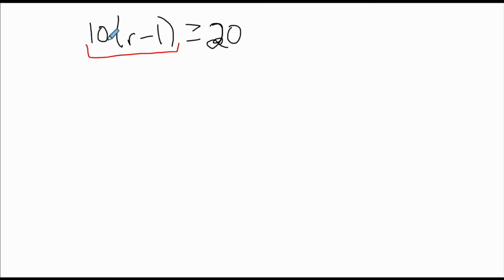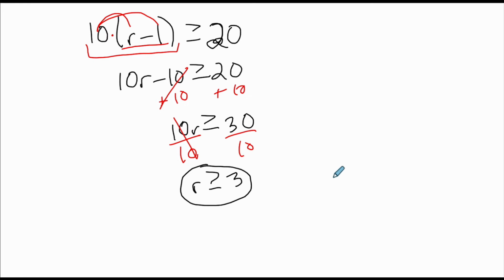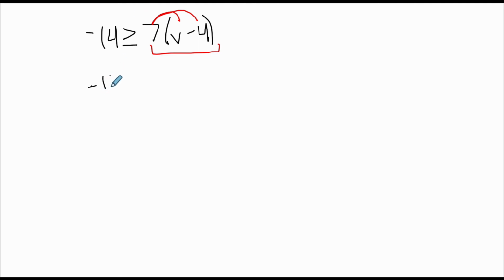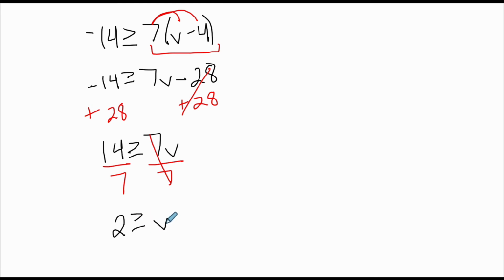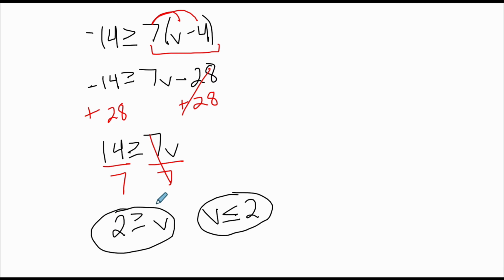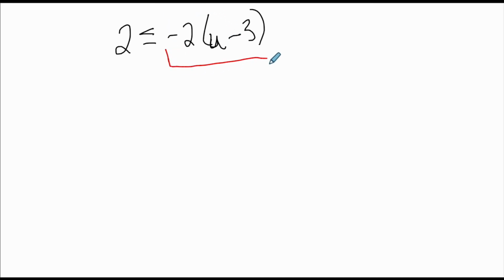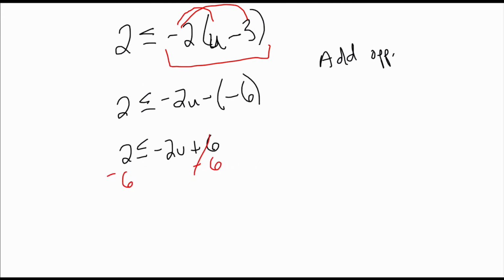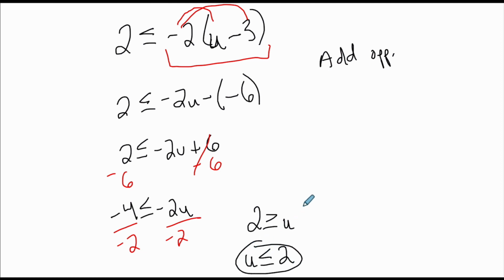Solving Multi Step Inequalities